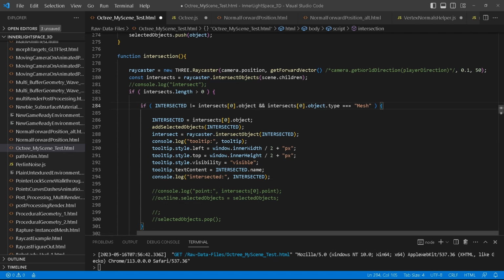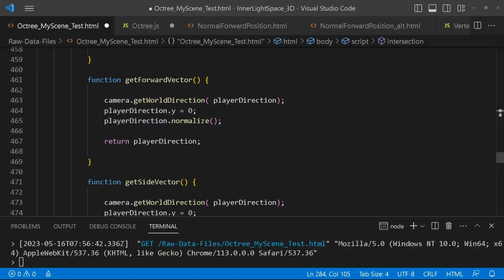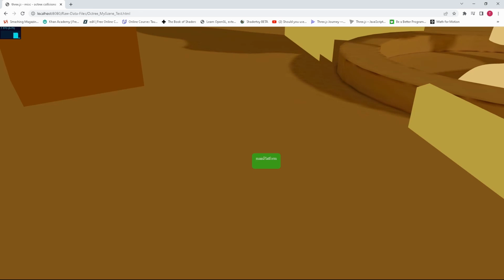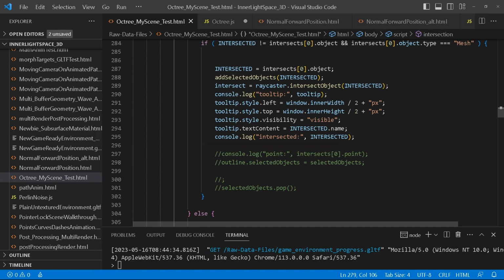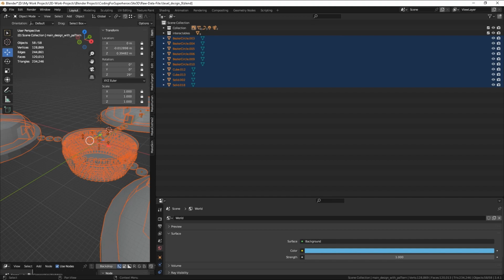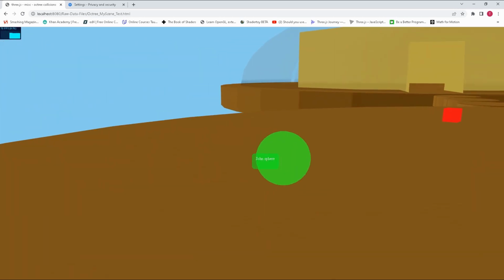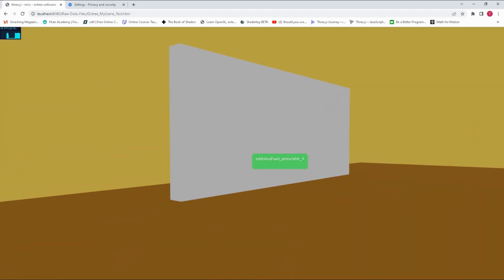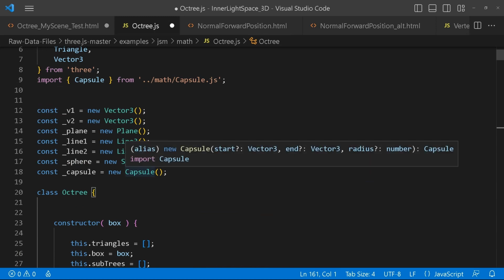Threejs: raycasting solutions web devlog 5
I explain how I solved raycasting problem and more in threejs